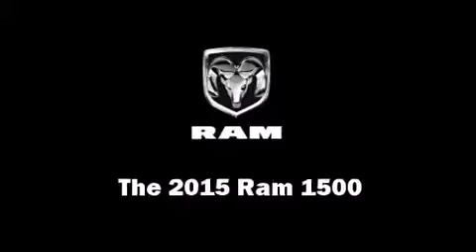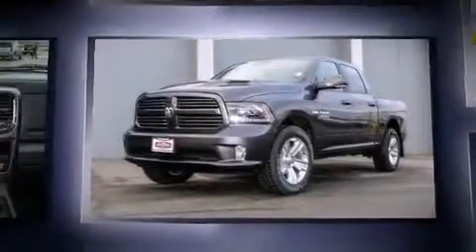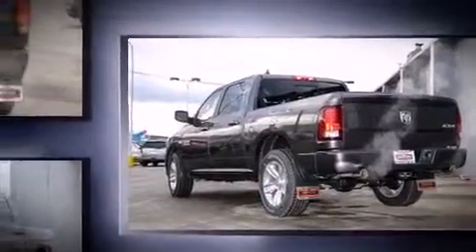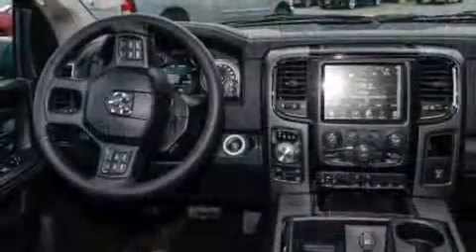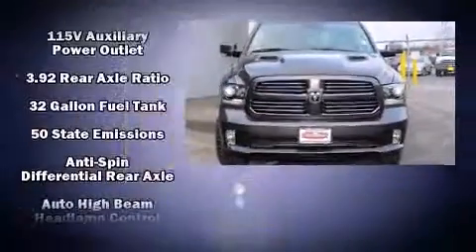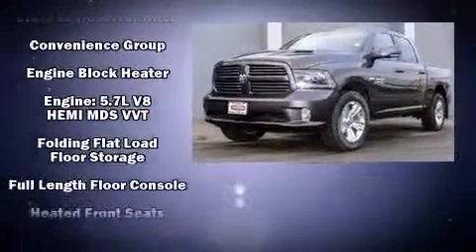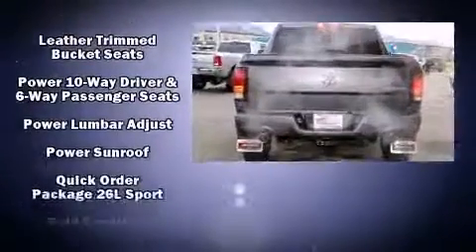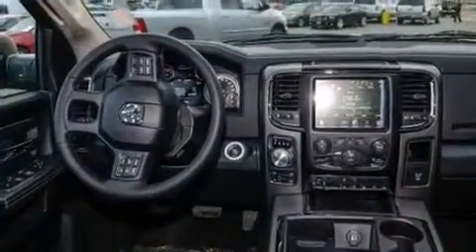2015 Ram 1500 Sport in Anchorage, AK 99501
The 2015 Ram 1500. It features an automatic transmission, 4-wheel drive, and a powerful 8 cylinder engine. This model accommodates 5 passengers comfortably, and provides features such as: a power seat, a rear step bumper, automatic dimming door mirrors, heated and ventilated seats, adjustable pedals, a trailer hitch, and leather upholstery. For drivers who enjoy the natural environment, a power moon roof allows an infusion of fresh air. Passengers are protected by various safety and security features, including: dual front impact airbags, head curtain airbags, traction control, brake assist, a panic alarm, an emergency communication system, and 4 wheel disc brakes with ABS. Electronic stability control ensures solid grip atop the road surface, no matter how challenging the driving conditions. We pride ourselves in consistently exceeding our customer's expectations. Stop by our dealership or give us a call for more information.